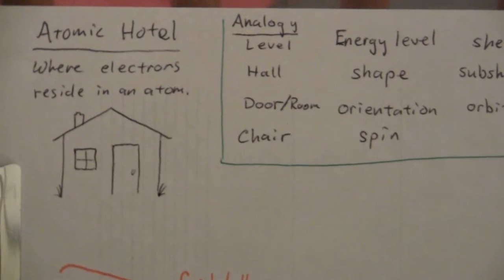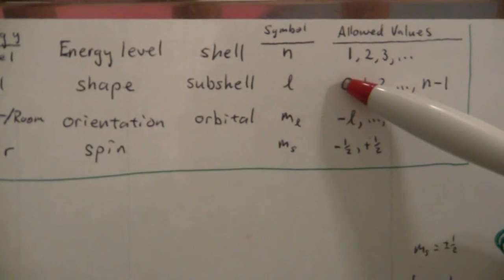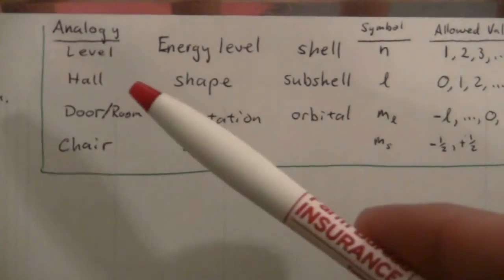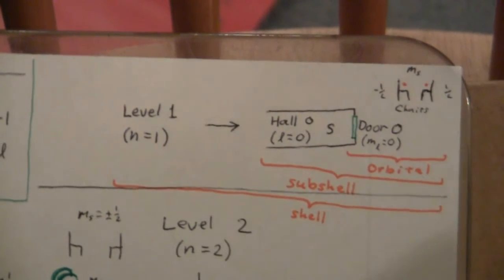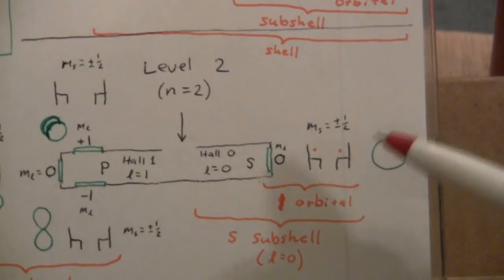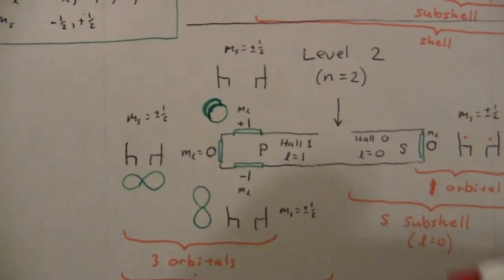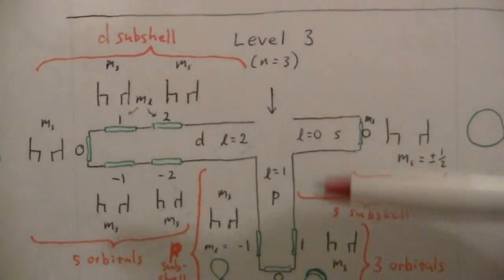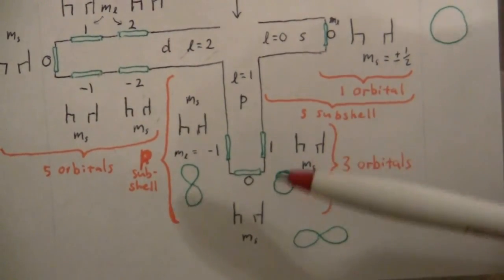The Atomic Hotel (1 of 2)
An analogy for the quantum numbers and their allowed values.